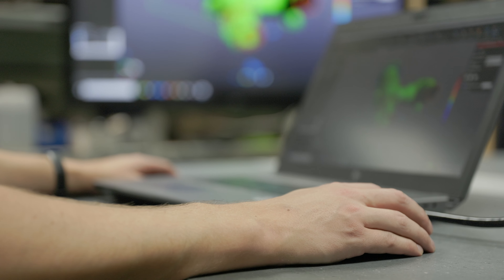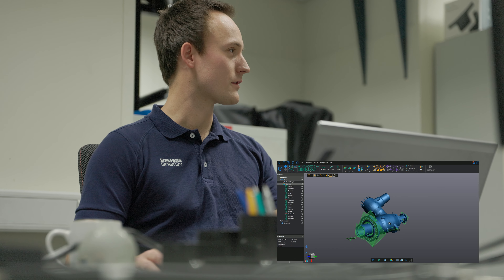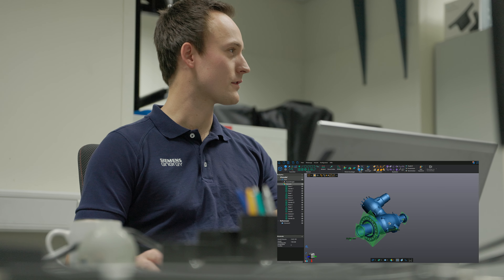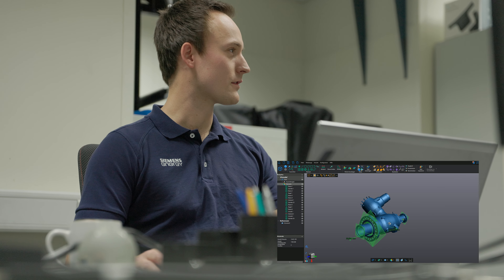Siemens Energy Boosts Power Generation Maintenance Creaform 3D technologies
Discover how Siemens Energy enhances efficiency and accuracy with the Creaform HandySCAN 3D|MAX Series. This cutting-edge 3D scanning technology enables quick and precise measurements of industrial parts, from small components to massive turbine rotors, in challenging environments. Learn how this innovation minimizes downtime, improves performance, and ensures seamless integration of replacement parts, all while contributing to a more sustainable energy future.